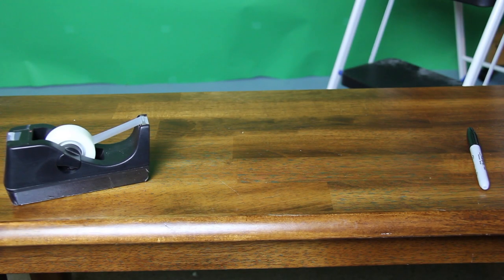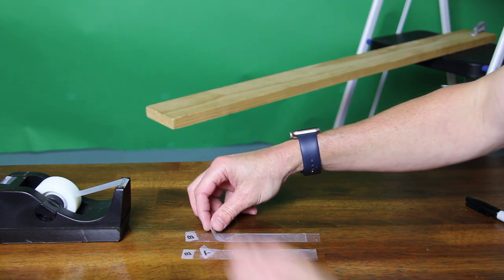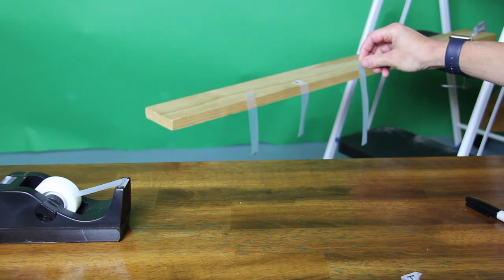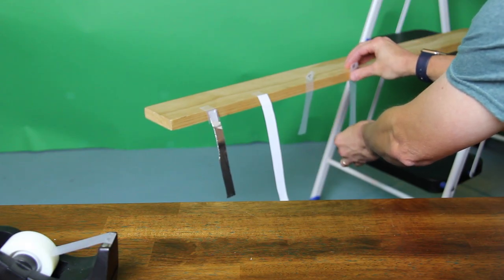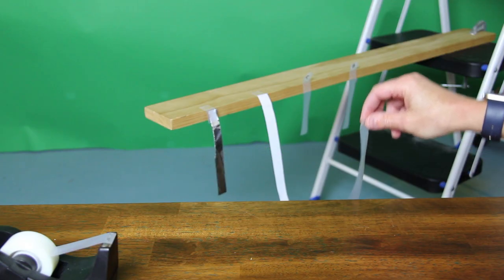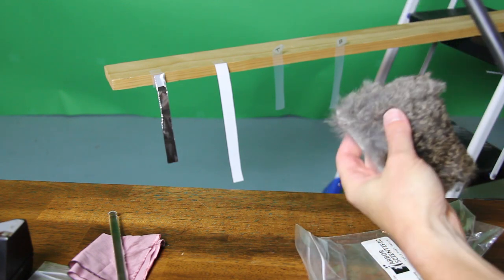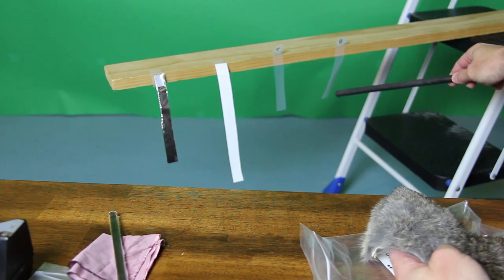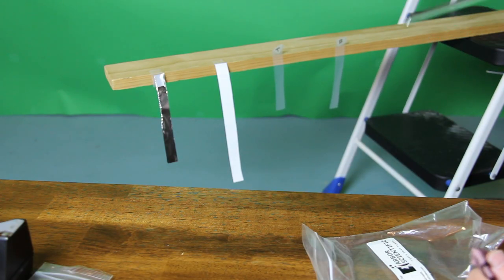Sticky Tape Lab